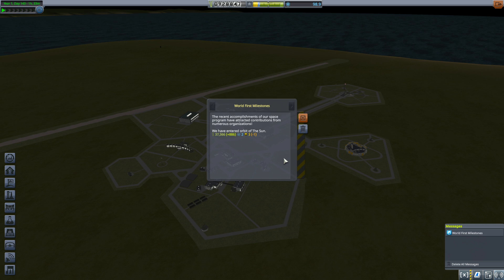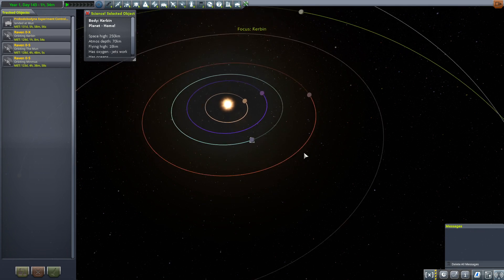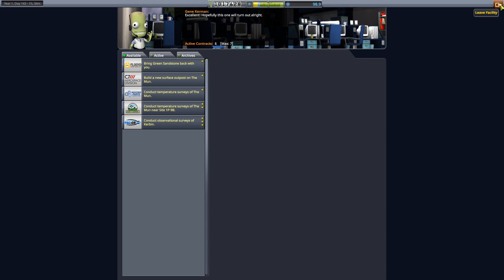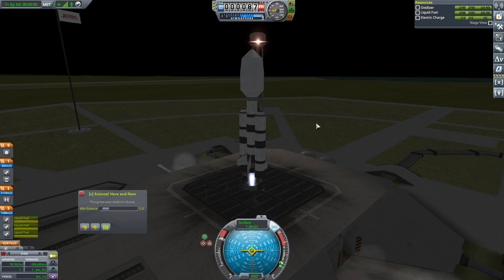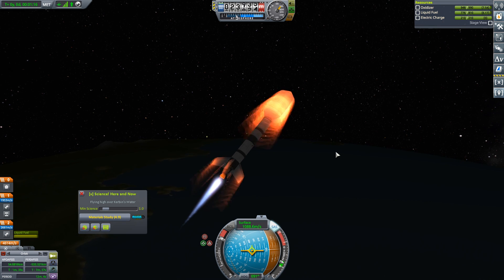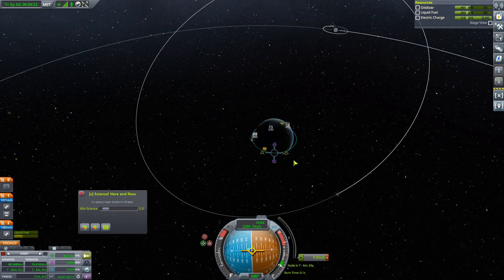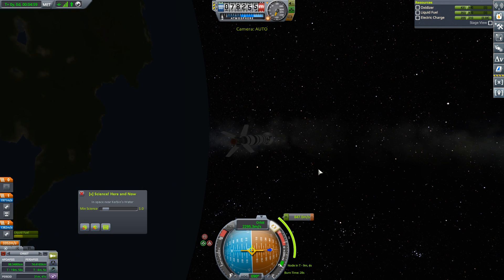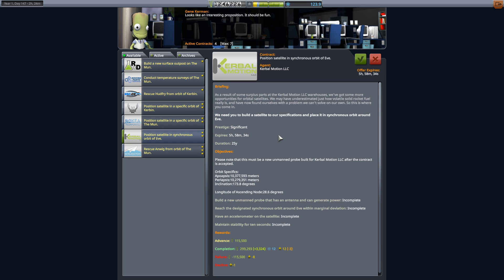Kerbal Space Program | Solar Gateway | Episode 37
Time for infrastructure!